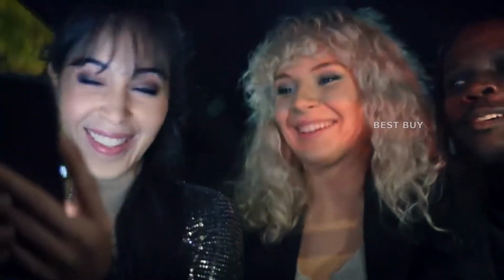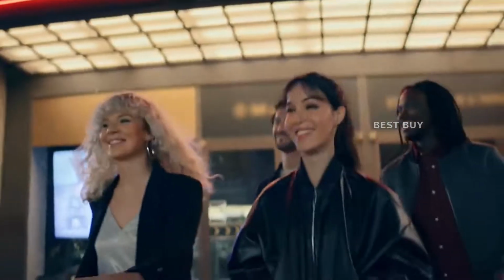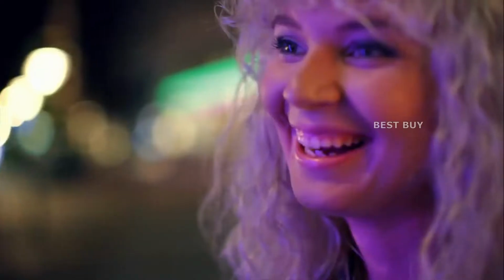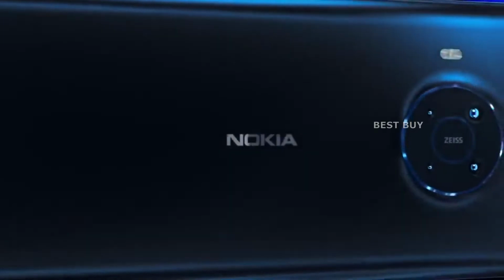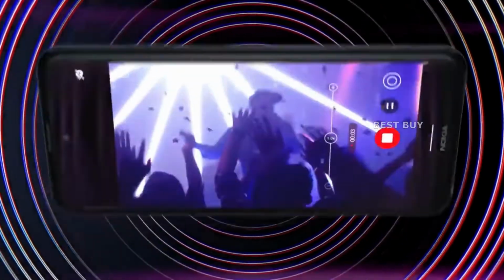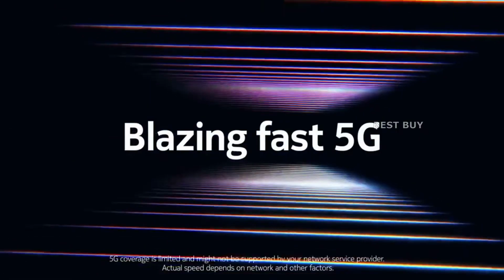Nokia's most recent phone is the Nokia X100 | Specs |First impressions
It is powered by the latest Android XI platform and has 6GB of RAM.
A 4470 mAh battery is also included.
This battery is not removable.
The Qualcomm Snapdragon 480 octa-core processor powers the Nokia X100.
Let's take a look at the camera now.
The primary camera on the back is a 48 megapixel camera, which is followed by a 5 megapixel camera, a 2 megapixel camera, and a 16 megapixel camera for selfies. It is now available in Midnight Blue.
After reviewing the Nokia connectivity options, which include Wifi 802.11, GPS, Bluetooth v5.10, NFC, USB OTG, USB Type-c, FM Radio, 3G, and 4G support,
The phone's sensors include an accelerometer, an ambient light sensor, a barometer, a compass/magnetometer, a gyroscope, a proximity sensor, and a fingerprint sensor.
Face unlock is supported by the Nokia X100.

1)Future Tech
2)amazing inventions technology
3)awesome cool things
4)handmade
5)future tech
6)cool stuff
7)cool gadget
8)cool technology
9)7 inventions
10) Crazy New Inventions
11) crazy inventions
12)next level tools
13)another level gadgets
14)powerful machines
15) amazon gadgets
 16)new gadgets
 17)future technology
 18)new tech gadgets
19)coolest smart home gadgets